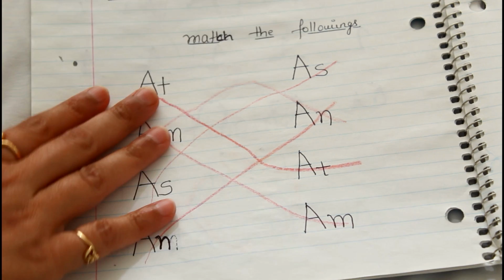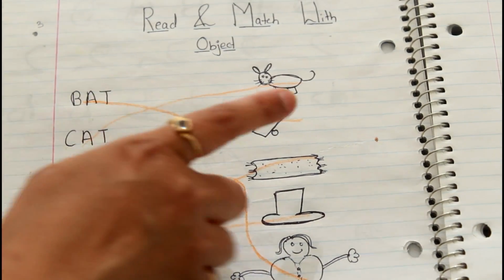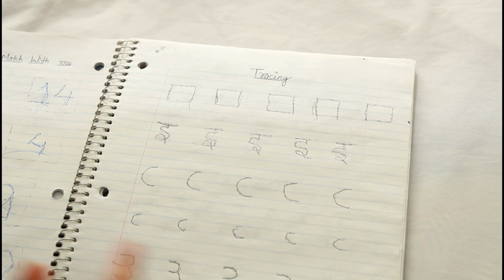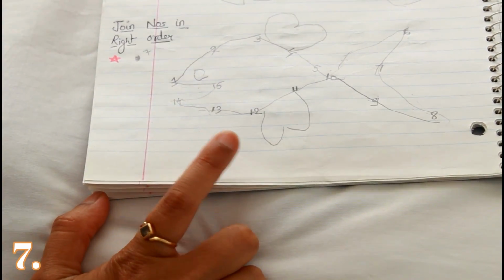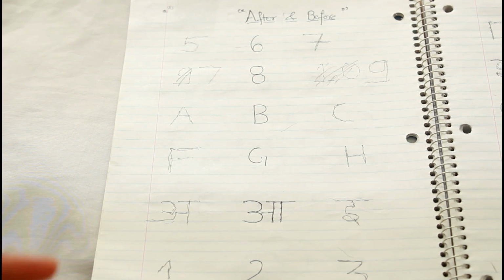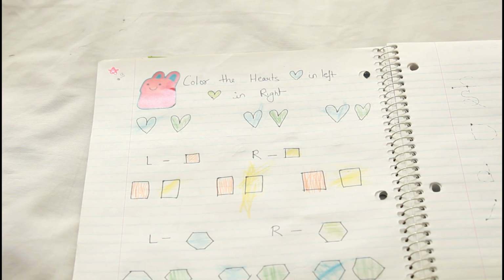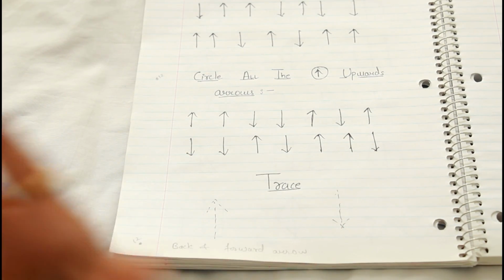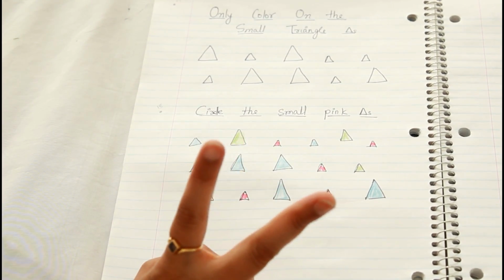15 DIY Daily Practice Worksheets for 3 & 4 Year Old (Toddler, LKG, Nursery, Preschool Kids)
✅School Supplies I Use
Triangular Crayons
Pencil Colors
100 Words Board Book
Board Books Set
Big Picture Coloring Book
Hindi Alphabet Chart
English Alphabet chart
Number Chart
Stickers for reward

Hey! I am Pragya Gautam, Stay at home mom of a 3-year-old girl. On my channel, you will find DIY, CLEANING, DECORATING, MINIMALISM, HEALTH LIVING, PARENTING, DAY IN THE LIFE VLOGS, HOMESCHOOLING, related video. We are Indian Family Living in Vancouver (CANADA) and enjoy sharing parts of our life with you!  Thanks so much for being a part of my channel.

Title:  "DIY Daily Practice Worksheets for (3 & 4-year-old) Toddler, LKG, Nursery, Preschool Kids"